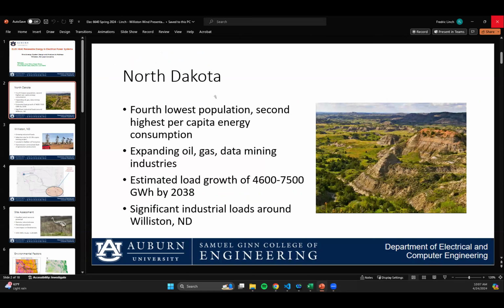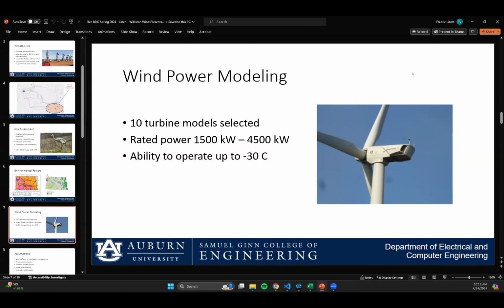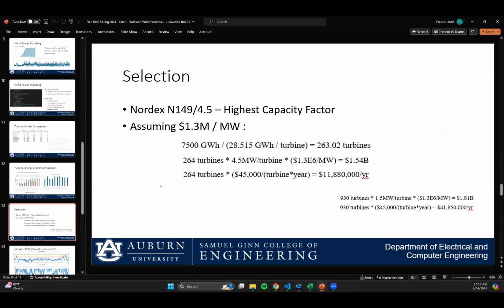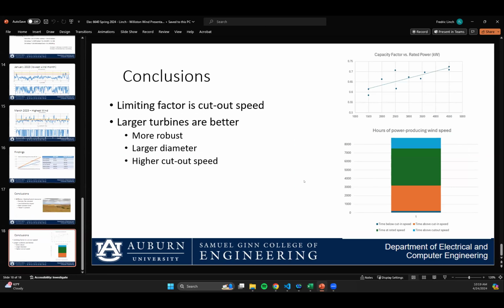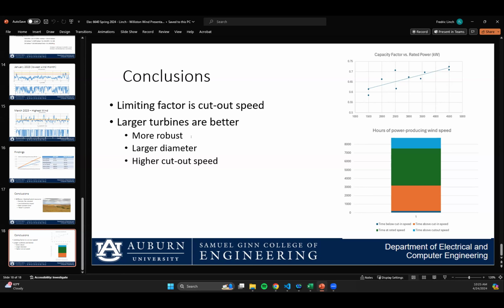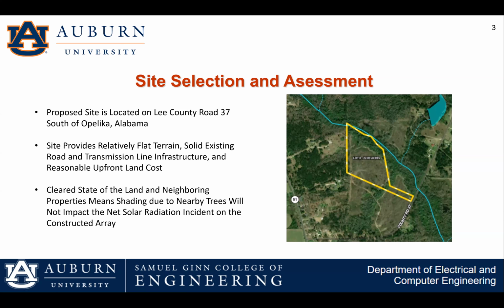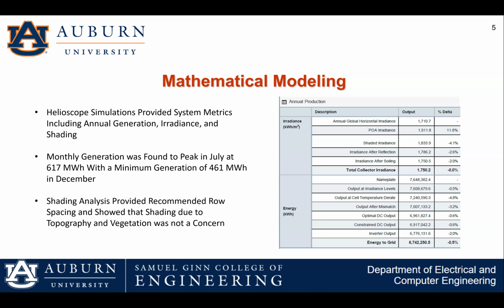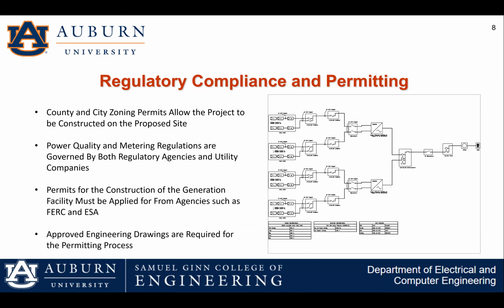Graduate Project Day 2 24